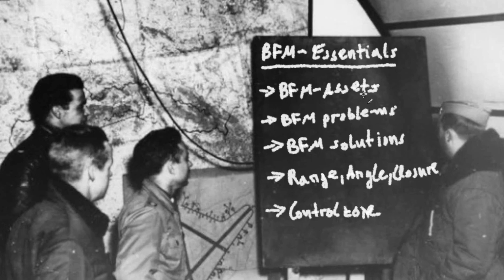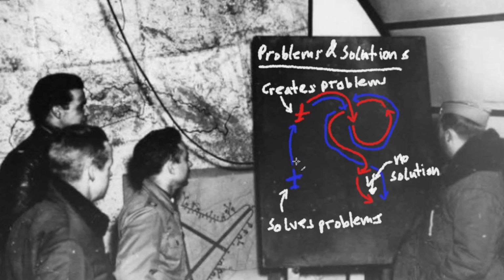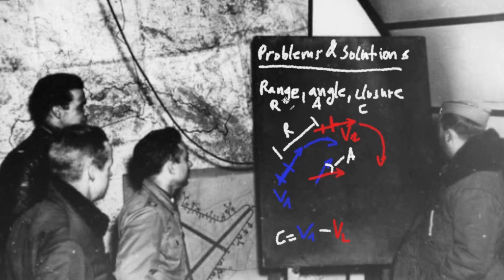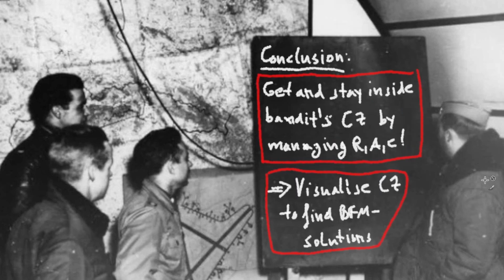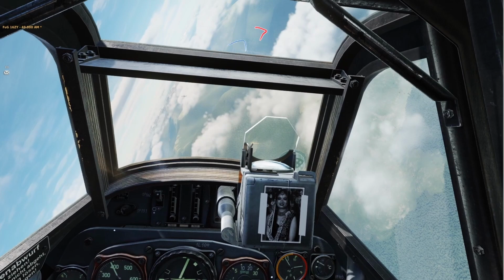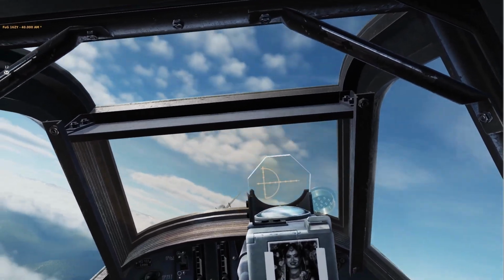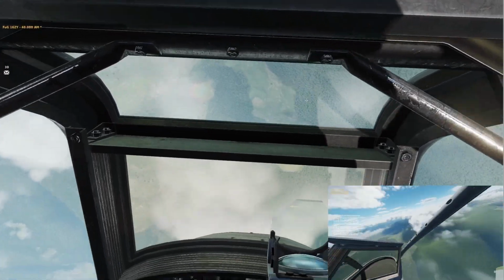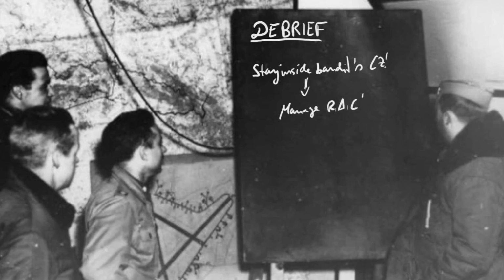Are you inside the control zone? | JG7's Classroom Ep. 07 - BFM-Essentials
Welcome to the 7th episode of the JG7's classroom series which covers very fundamental concepts in dogfighting.

As you, as the pilot, aim for victory in an air battle, you need to be able to understand the machine you operate - you need to know what it can and what it cannot do. In short - know the machine's limits.

In this video you learn about:

BFM-Essentials
I.  BFM-Assets
II. BFM problems and solutions
III. Range, angle, closure (RAC)
IV. Control zone
V. Practical demonstration

Chapters:
0:00 Introduction
2:31 BFM-Assets
5:44 BFM problems and solutions
8:38 Range, angle, closure
12:49 Control zone
14:41 Summary
16:10 Practical demonstration: YoYos
19:25 Practical demonstration: Displacement roll & barrel roll attack
22:43 Practical demonstration: Vertically manoeuvring bandit
27:31 Practical demonstration: Real-time dogfight, unrestricted bandit
31:15 Debriefing

You considering joining a virtual WWII Squadron?